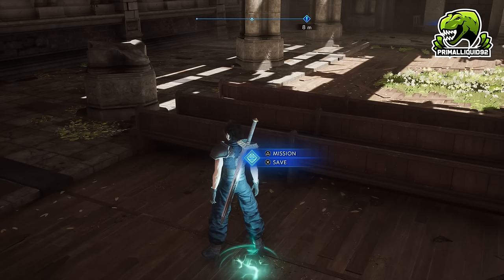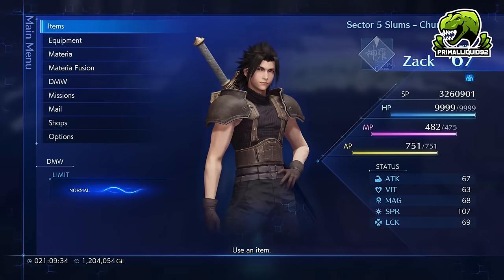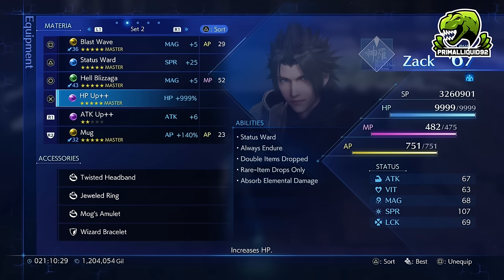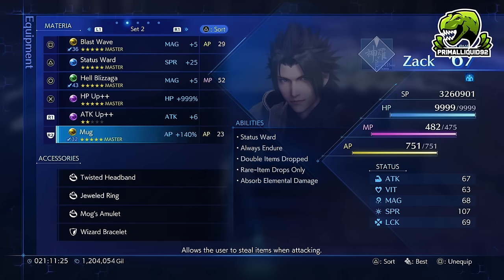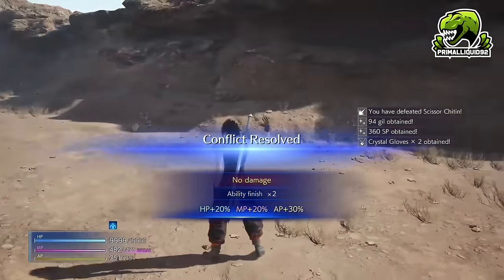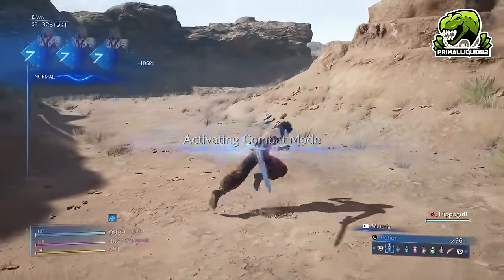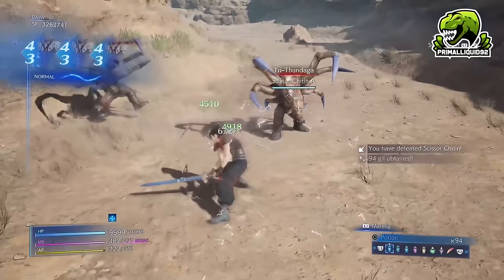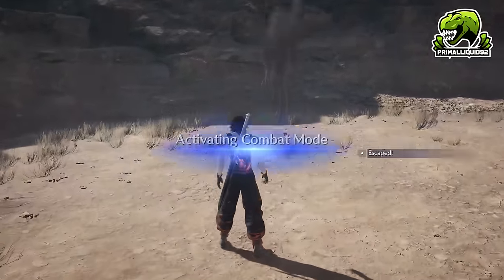Crisis Core Final Fantasy 7 Reunion Best And Fastest Way To Hit Level 99 AVAILABLE EARLY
Fan Mail
Stoke-On-Trent
ST4 9QW

-Primal